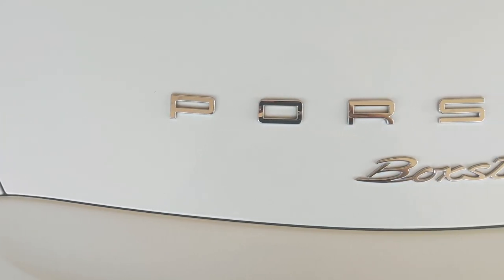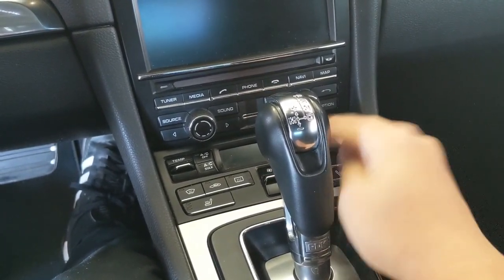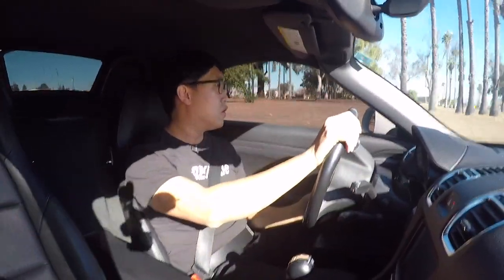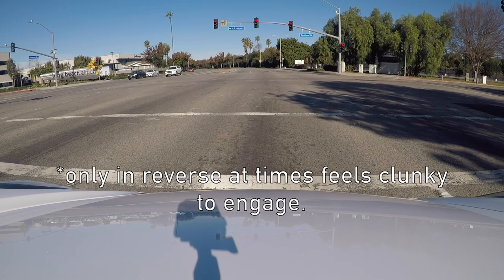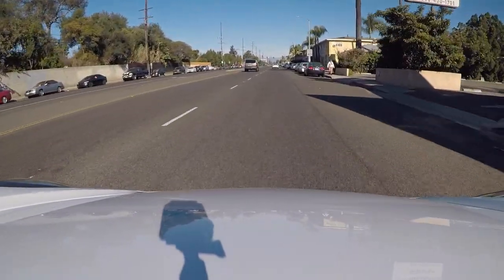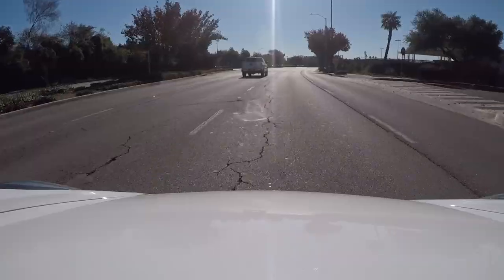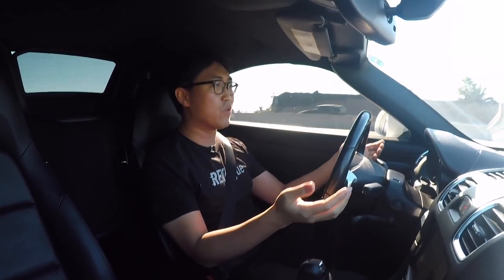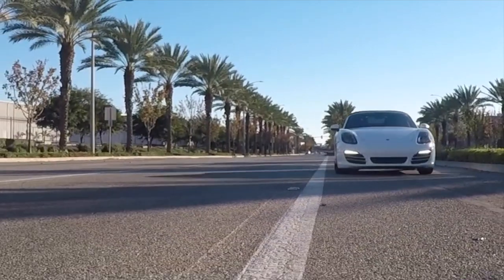2014 Porsche 981 Boxster. Is This One of the Greatest Sports Car Bargains?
REVlogue drives the 2014 981 Porsche Boxster Base model. How does this compare to the beloved A90 Supra? Is the Boxster now one of the greatest bargains?

0:00 Porsche Boxster Tunnel Sound
0:15 intro
0:50 Porsche Boxster 981 Exterior
1:13 Porsche Boxster Horsepower & Torque
1:19 Porsche Boxster Base PDK 0-60
1:38 Porsche Boxster 981 Interior
4:13 Porsche Boxster Base 981 Exhaust Sound
4:49 Porsche Boxster Review
17:53 Verdict

Music
Nico Staf - Large Smile Mood
Kwon - Hop Hip
Wayne Jones - Under Cover